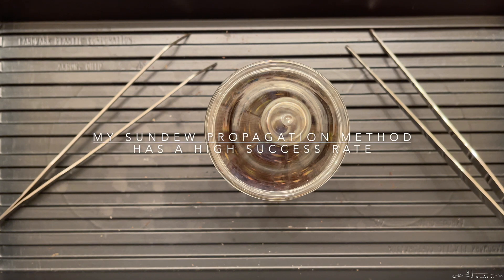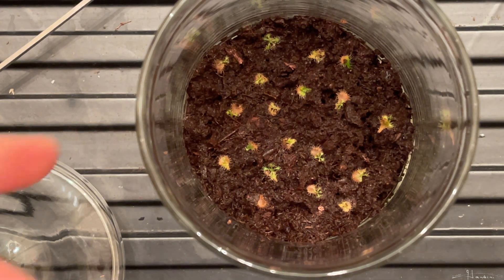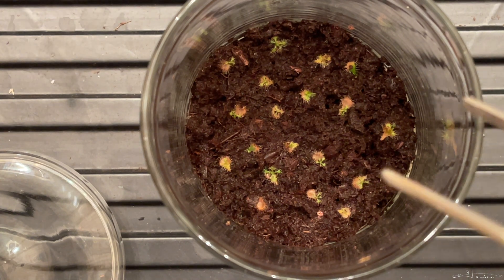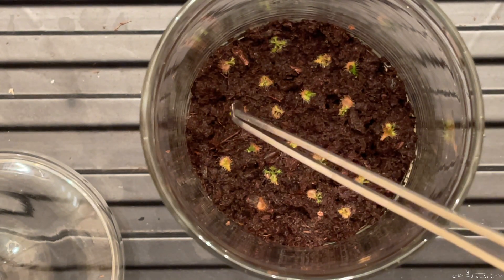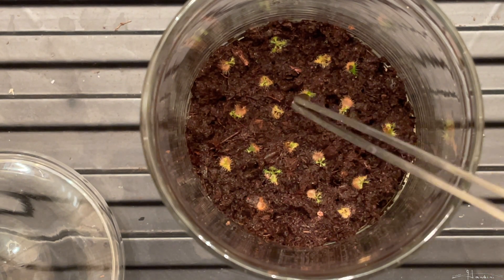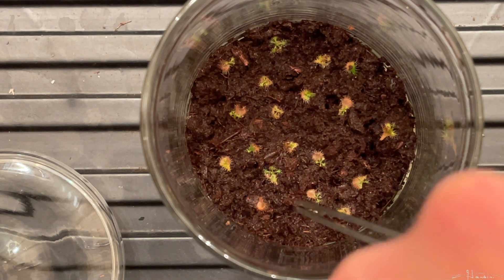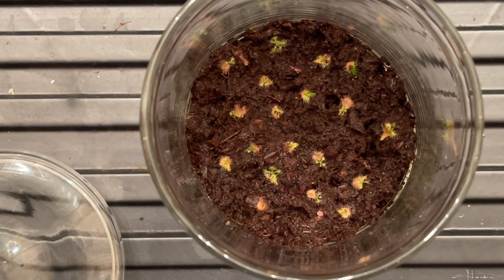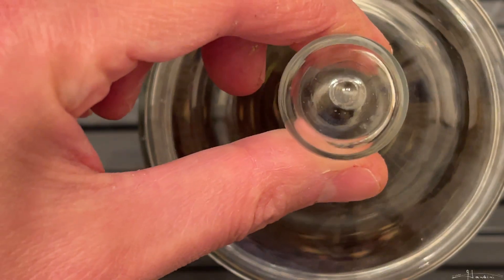My Sundew Propagation Method Has A Very High Success Rate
In February, I took around 20 leaf cuttings from some of the sundews in my collection. I believe they're Drosera capillaris. I say around 20 leaf cuttings because one of them was dead. Since it sprouted fungus, I removed it lest it contaminate the terrarium.

So out of the 19 that were viable cuttings, so far 17 have a new sundew plantlet growing out of each leaf. This is about a 90% success rate via my method of sundew propagation vs. the floating in water method. Naturally, if the two remaining leaves sprout new plantlets, my success rate will improve.